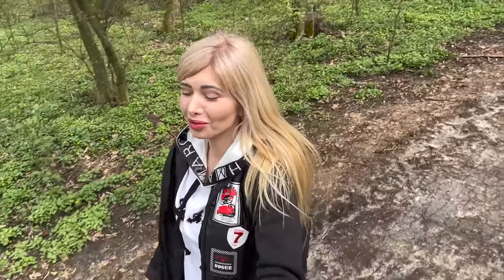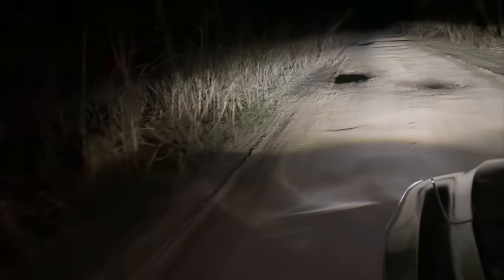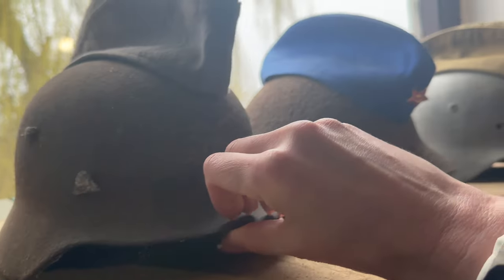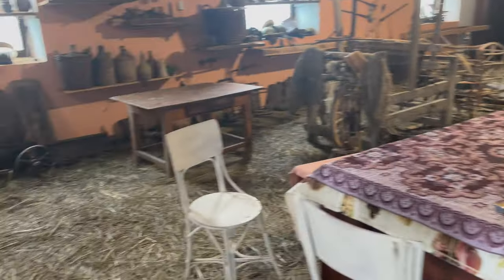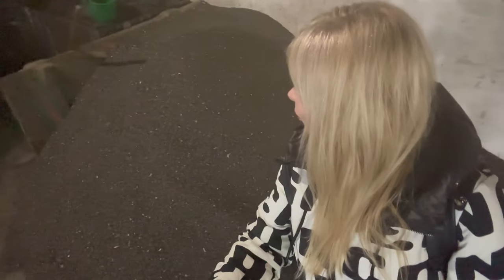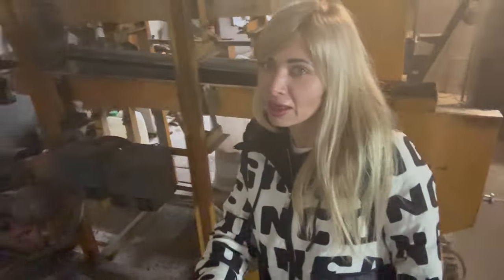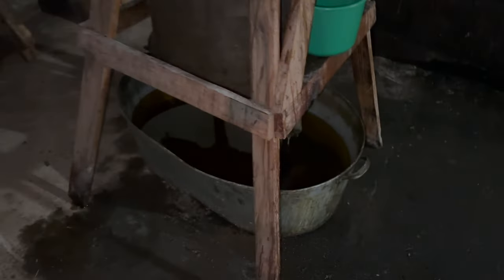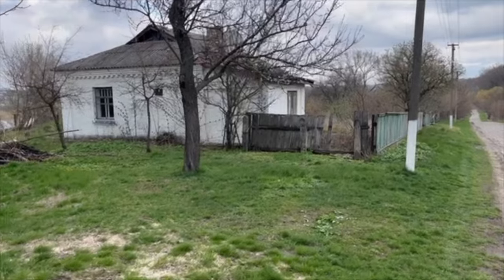Life in a Ukrainian Village During the War: From Grain Processing to Missile Wreckage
Discover the secrets of a remote Ukrainian village located 250 km away from Kyiv, in the midst of war. Join me as I explore the traditional ancient ways of processing crops and grains, visit an old village mill, and discover priceless exhibits from over two thousand years ago in the local village museum. The village was once the center of the Trypilian culture, and to this day, locals find unique artifacts from thousands of years ago while working in the fields. Witness the wreckage of a Russian missile shot down by a Ukrainian air defense system, as well as military artifacts from both Russian and German soldiers who lived in the village during World War II. Don't miss this one-of-a-kind look into the fascinating life and history of this remote Ukrainian village.

Love,
Vita